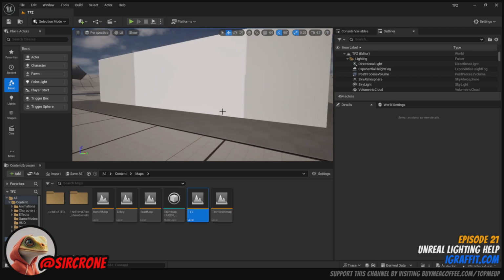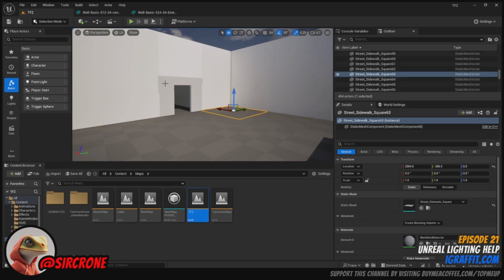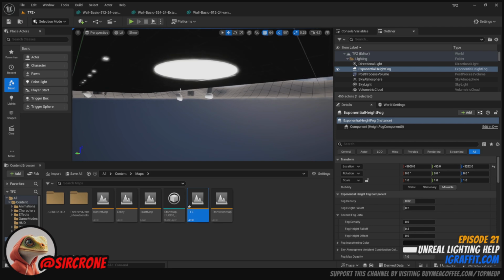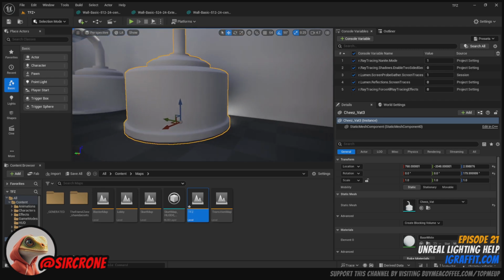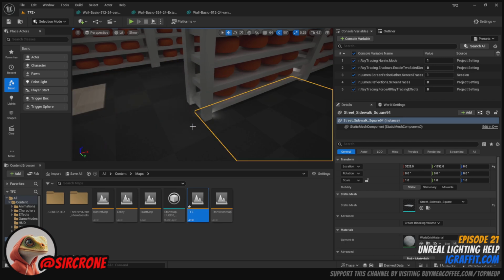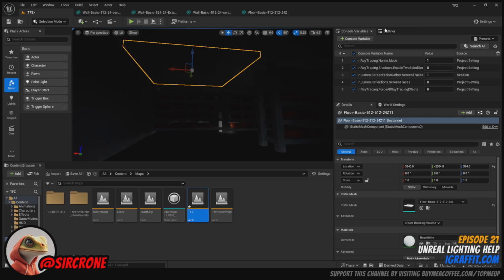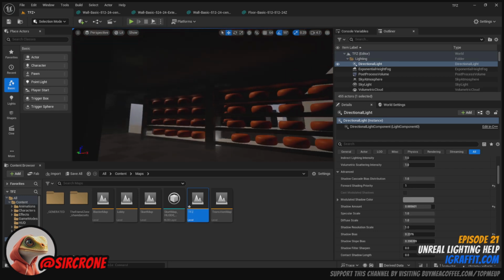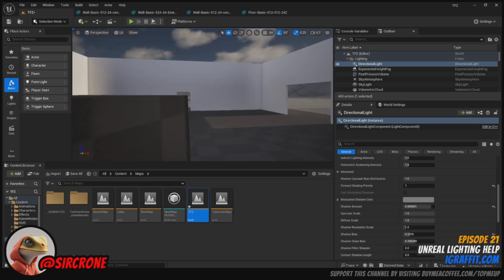TFZ Ep 21 - Unreal engine Lumen Lighting help needed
unreal engine lighting, unreal lumen lighting issues, unreal lumen, unreal nanite, unreal lighting help needed